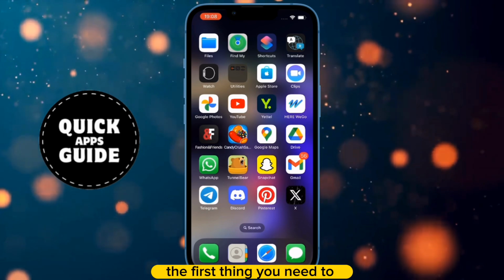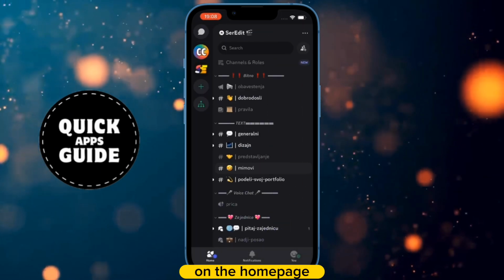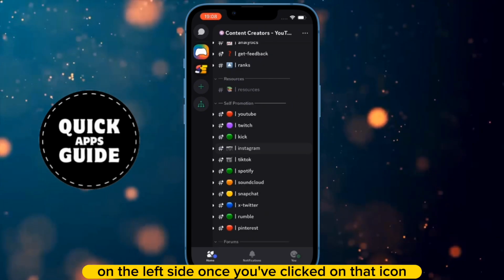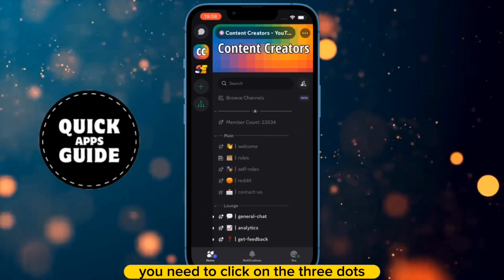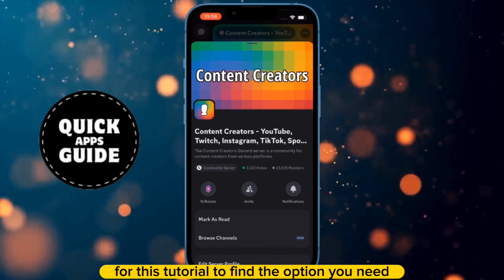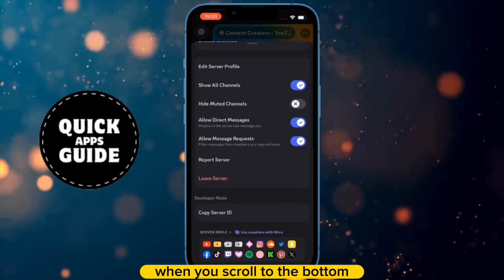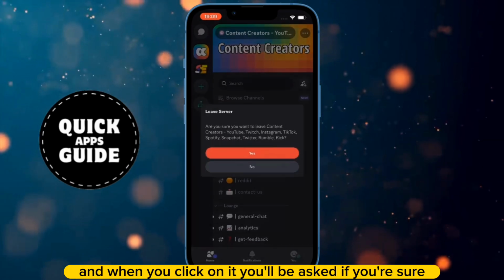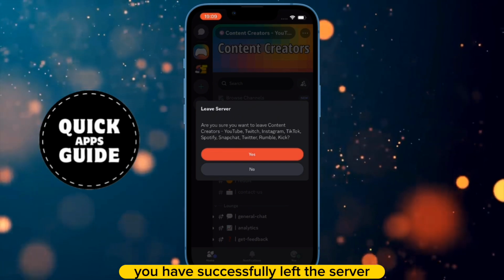How to LEAVE Discord Server | Discord Tutorial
In this video, we’ll guide you through the process of leaving a Discord server. Whether you’re looking to clean up your server list or just want to leave a specific community, this step-by-step tutorial will show you how to do it easily on both desktop and mobile devices. Stay in control of your Discord experience with these simple instructions!